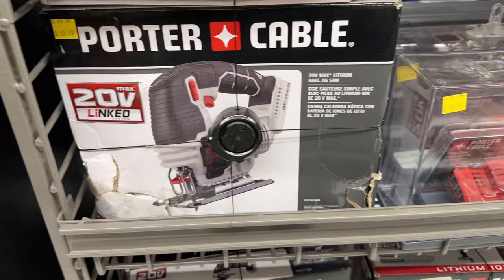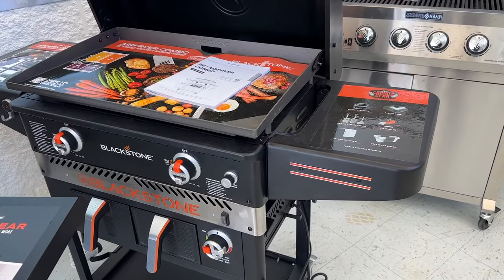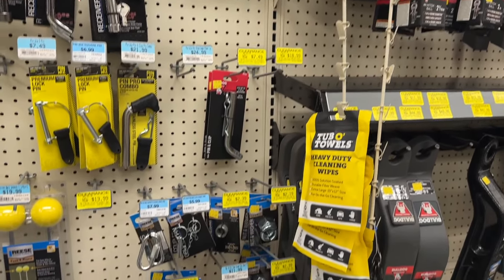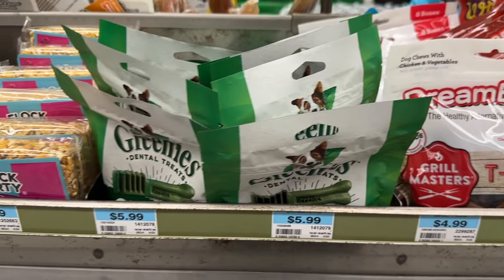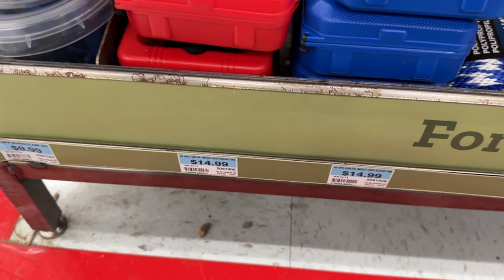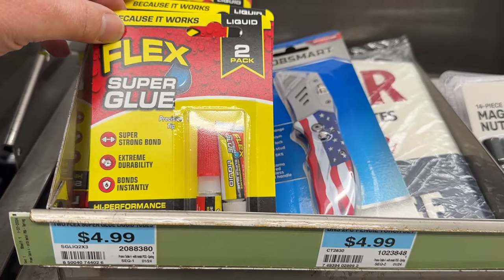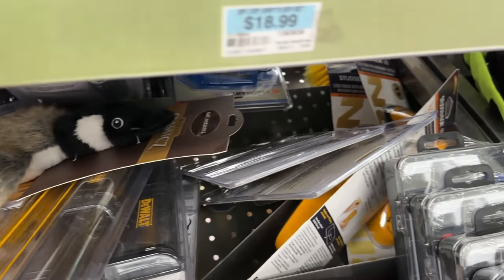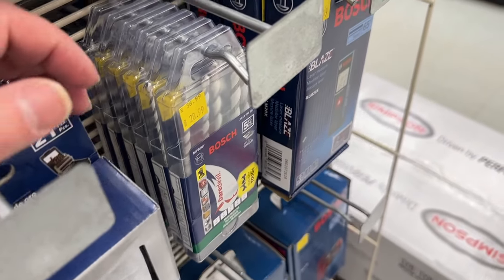Tractor Supply Deals and Clearance! February 2024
In this video I will show you the best deals going on right now at Tractor Supply. There are some great deals on tools and other items all over the store. Go check these deals out before they are gone!